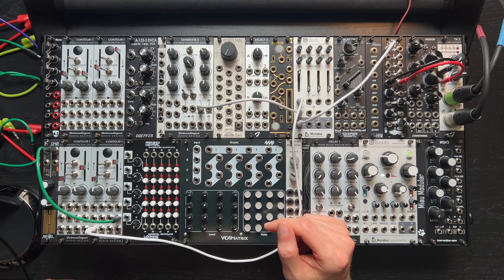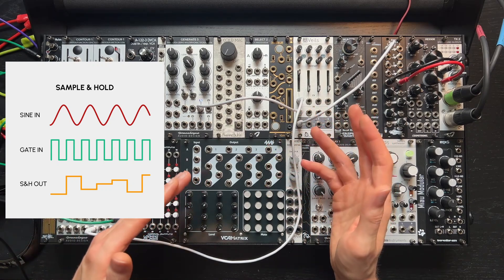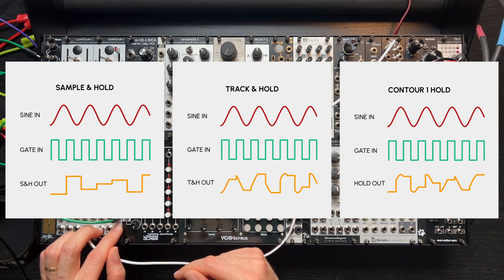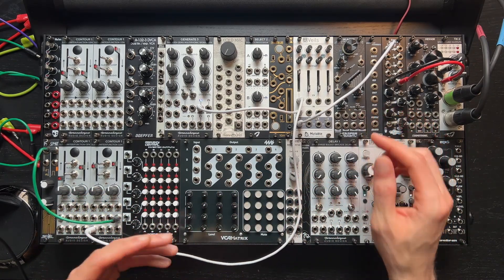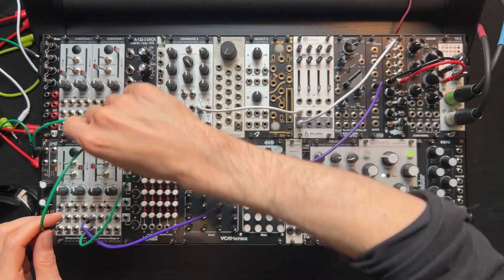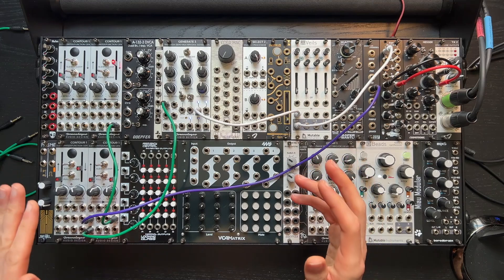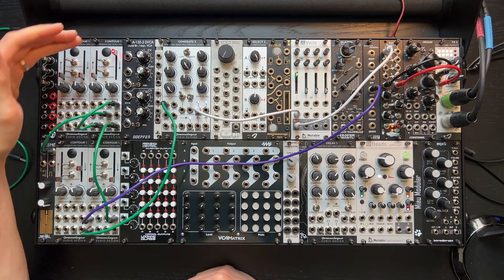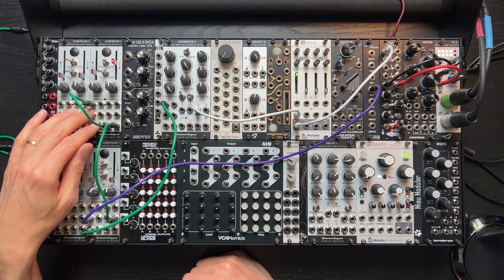Transform Joranalogue Contour 1 into a Sample and Hold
A tutorial on how to use Joranalogue's Contour 1 eurorack synthesizer module as a classic sample and hold module. We'll walk through the patch and tackle some quirks that may arise.

Timestamps:
00:00 Intro to Video & Series
00:54 Demonstration of Contour 1's Hold Function
01:42 S&H vs T&H vs C1 Hold
02:51 Gate Stretching
03:23 The Patch
05:15 Some Issues That May Arise & Solutions
08:44 Quantized Patch

Matthew Ryals is a composer-improviser and educator based in New York, NY. Primarily working with a modular synthesizer, his music encompasses improvisation, generative composition, chance, cybernetics, unfixed forms, and experiments in manifold archiving.